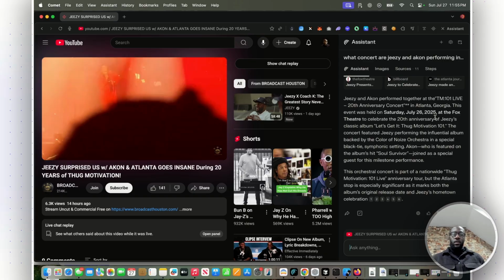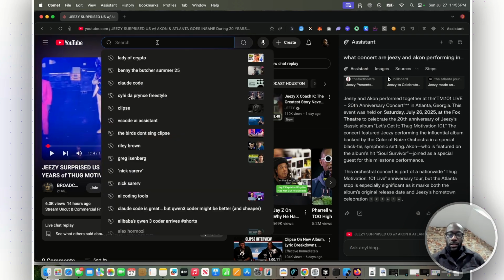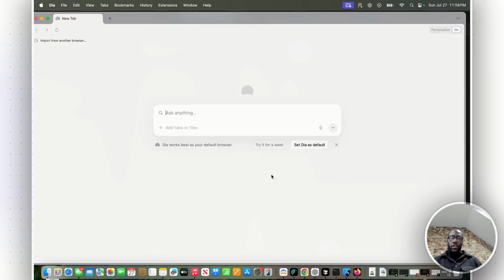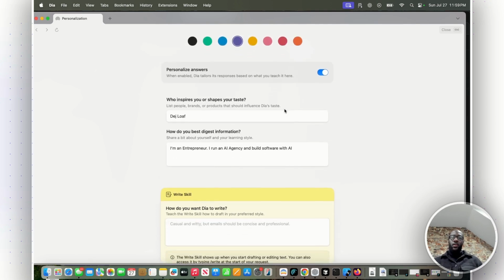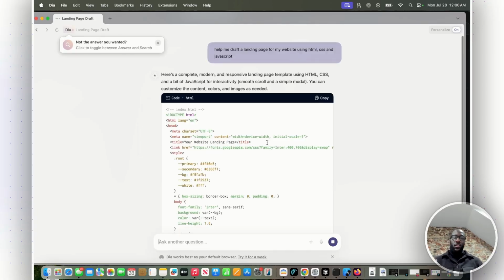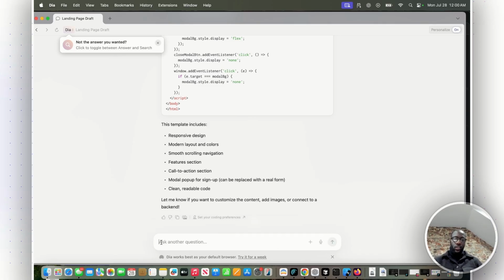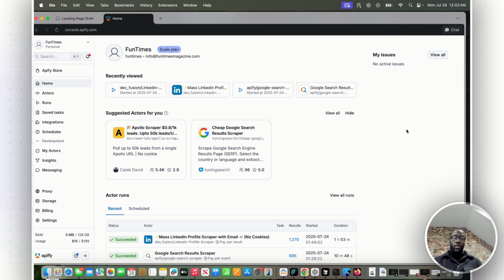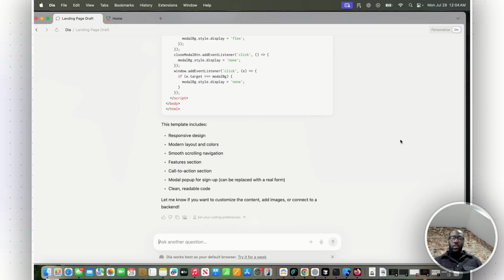The AI Agent Browser Battle Has Begun (DIA vs. Comet)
From voice agents to research agents, we're entering a new era of intelligent digital companions. But the latest frontier is agentic browsers.

In this video, I break down the top two agentic browsers available right now: Perplexity’s Comet and DIA Browser (formerly Arc). These aren’t just extensions or plugins — they’re fully integrated, intelligent environments that change how we search, learn, and get work done online.

I walk through:
-What makes agentic browsers different from traditional ones
-How Comet and DIA help you summarize articles, automate tasks, and even write code
-Real-world use cases for research, newsletter building, and productivity
-Why these AI-native interfaces may be the real threat to Chrome and Firefox
-This is the future of browsing, not just with AI, but through AI.

Timestamps:
0:00 – Why 2025 is the year of the AI agent
0:48 – What are browser agents? (OpenAI Operator + Convergence AI)
1:56 – The rise of agentic browsers: Perplexity Comet & DIA
3:10 – What makes these browsers different
4:00 – Using Perplexity Comet in real-time (research, multitasking, AI assistant)
7:24 – Real use case: Building a newsletter with Comet
8:51 – DIA Browser features: personalization, coding, file uploads
11:13 – Comparing Comet vs DIA: models, use cases, performance
12:27 – The future of AI-native browsing and upcoming competition
13:42 – Final thoughts + where to try Comet & DIA